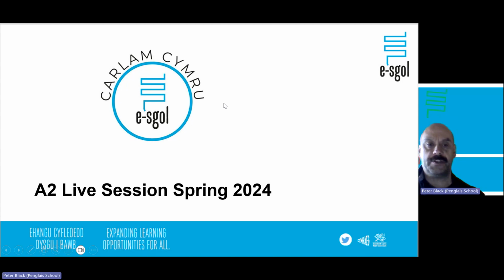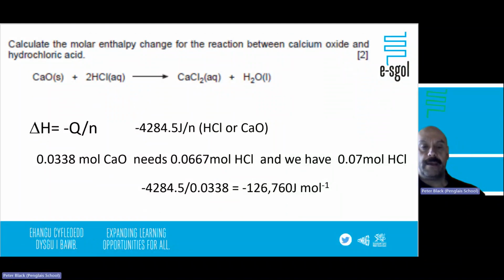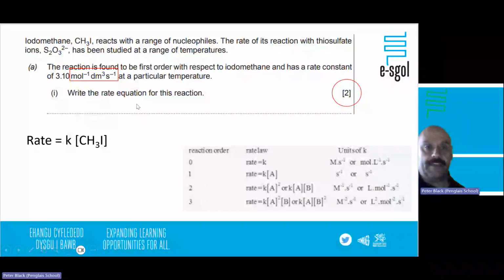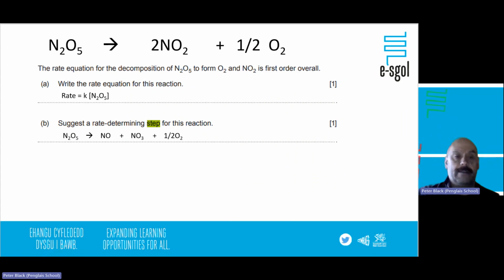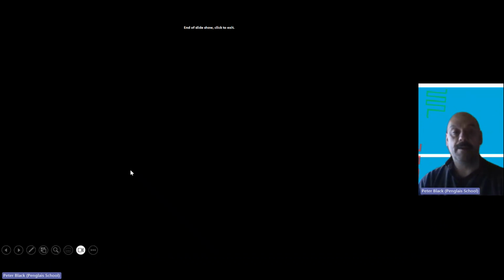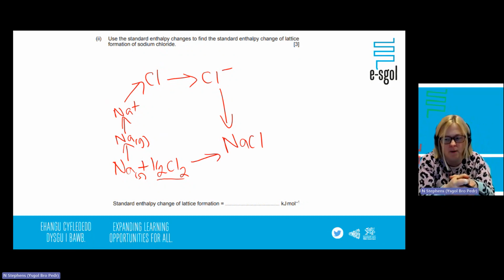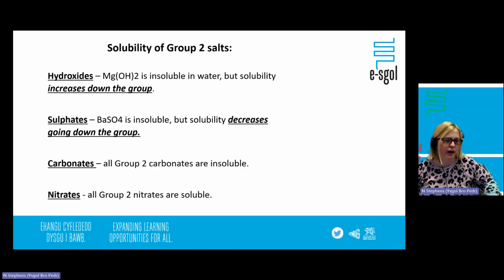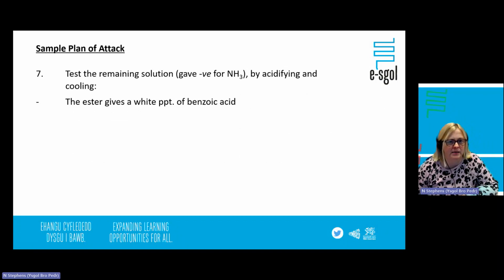A level Chemistry Recap Session